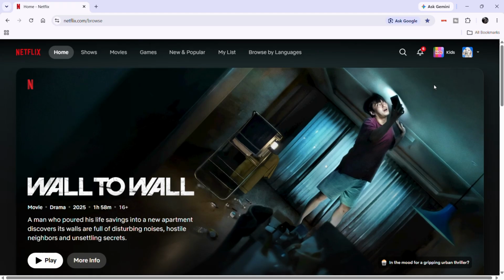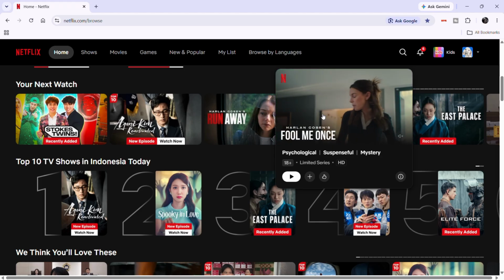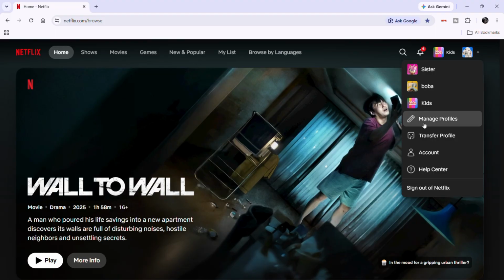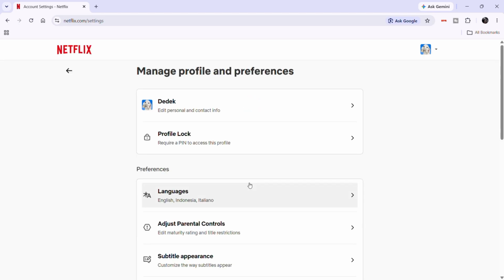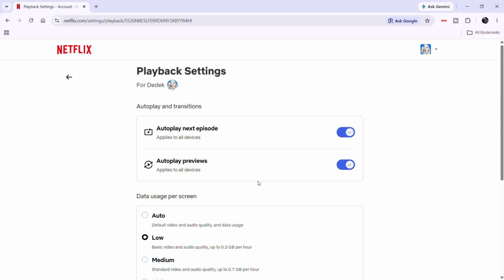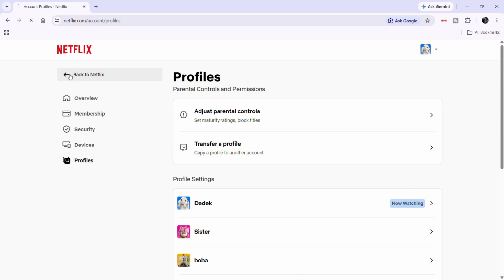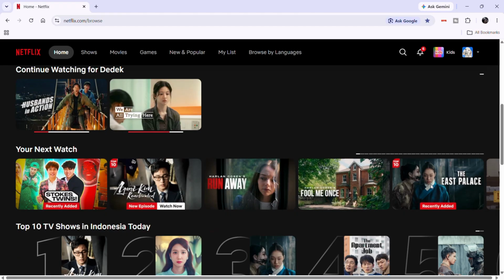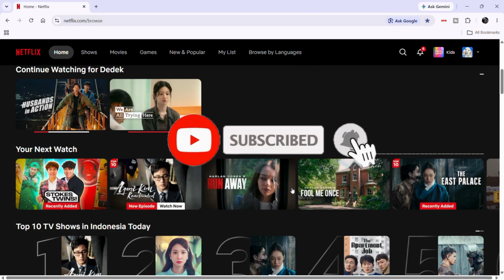How to Disable Autoplay Previews on Netflix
Netflix autoplay previews can be quite annoying if you prefer to browse the app without previews playing as soon as you roll over a piece of content. Although Netflix defaults to automatically playing those previews, you can turn off the feature at will with just a few clicks.